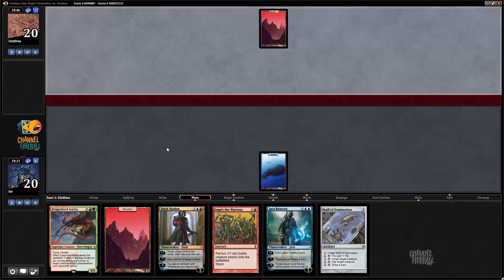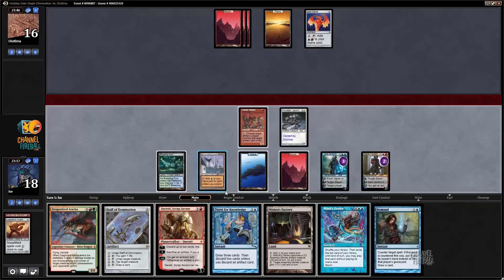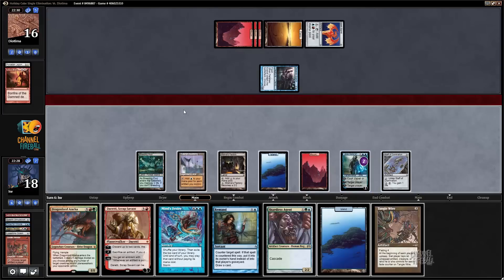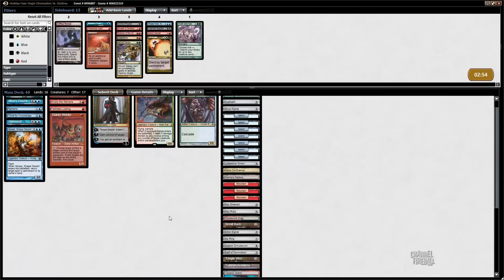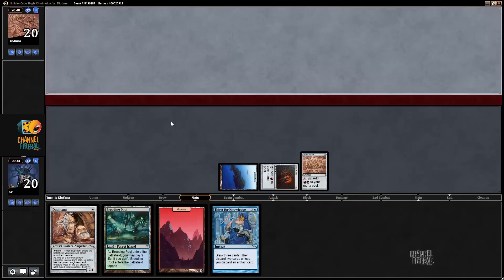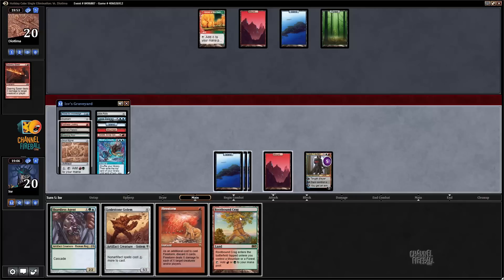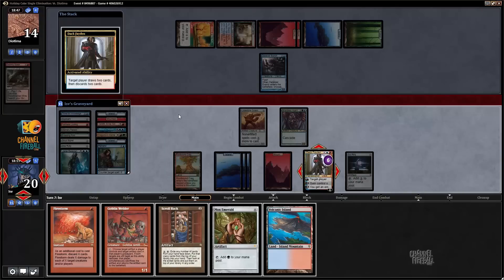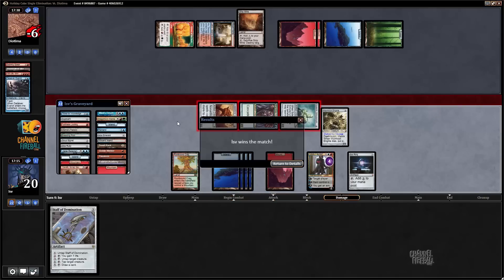Channel LSV - Holiday Cube Draft #3 (Match 1)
LSV takes a shot at opening some Power in a Cube draft on Magic Online!